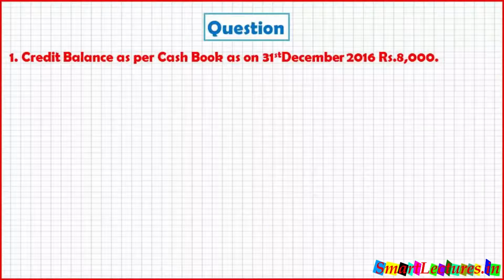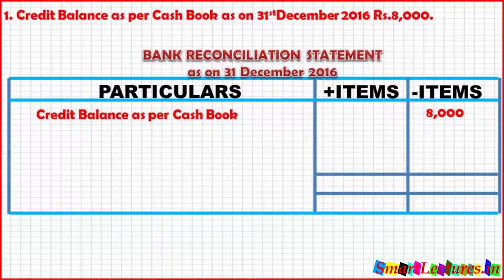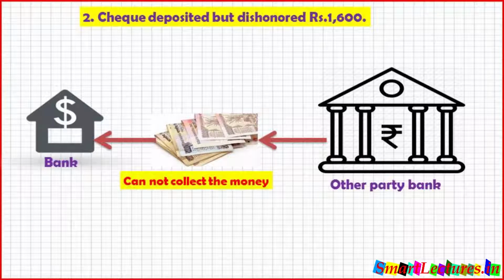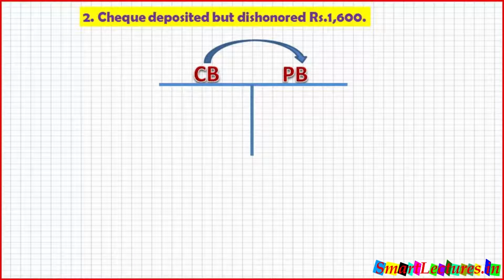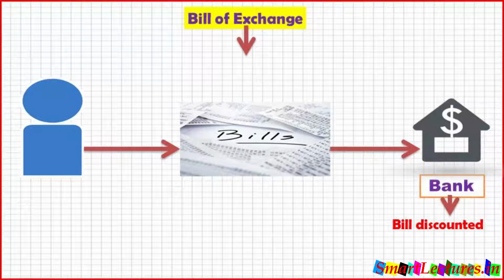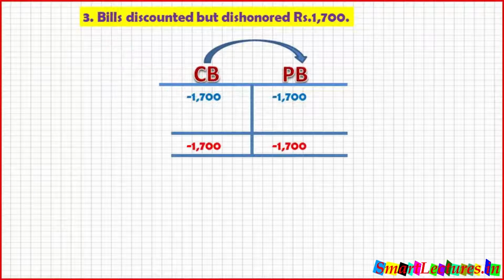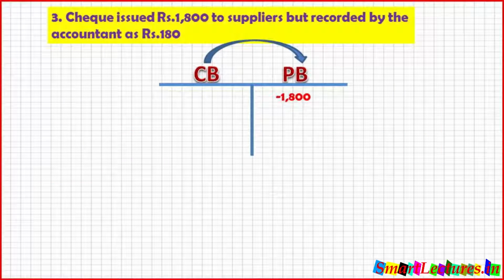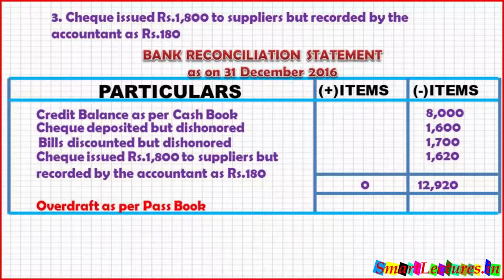10 Bank Reconciliation Statement Episode-10